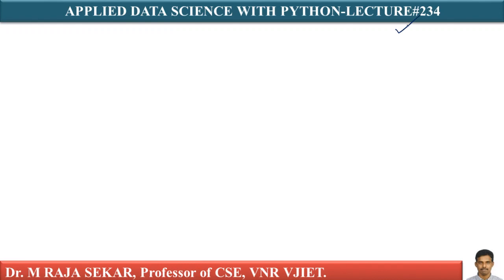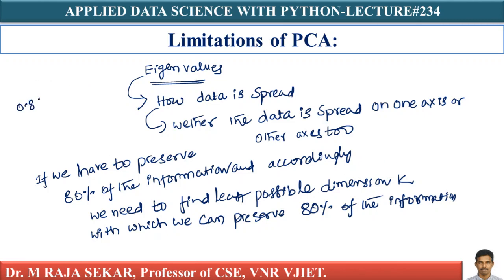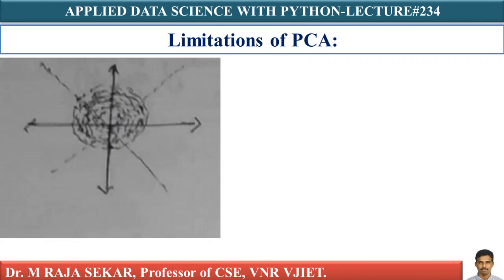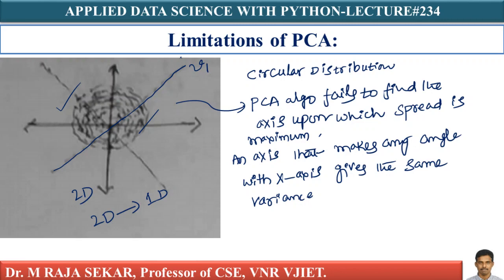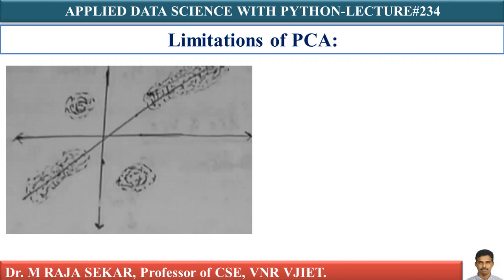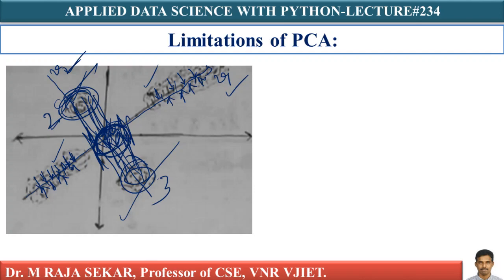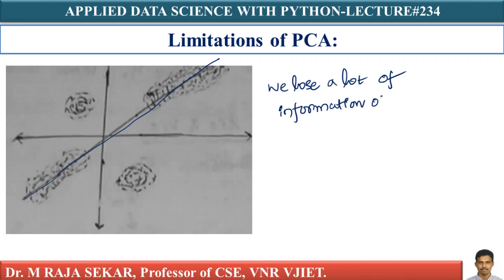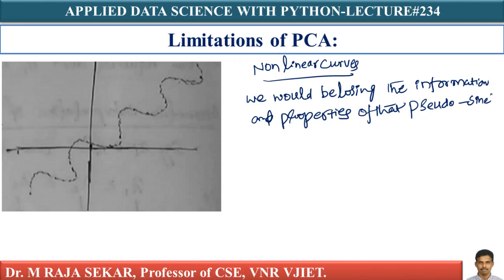LIMITATIONS OF PCA LEC234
LIMITATIONS OF PCA
LIMITATIONS OF PCA  by Dr.M.RAJA SEKAR